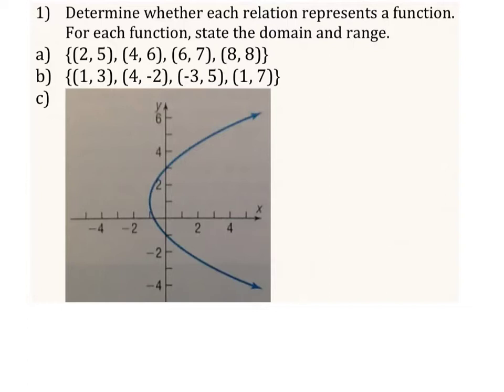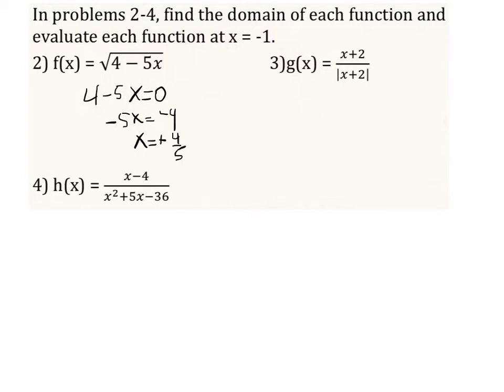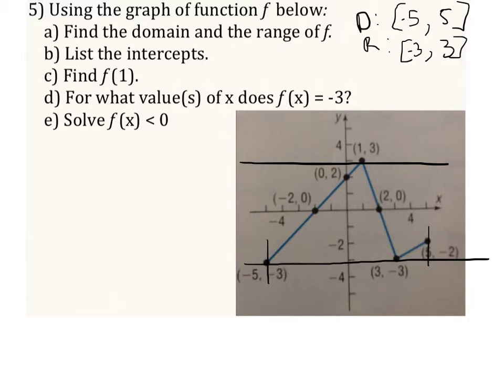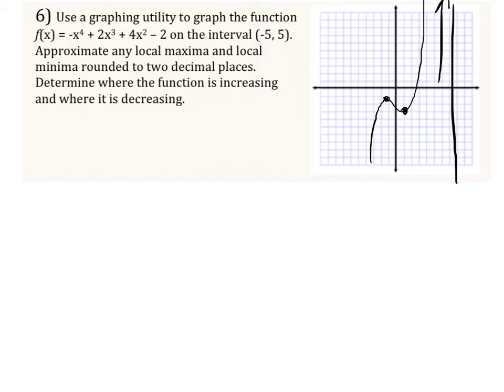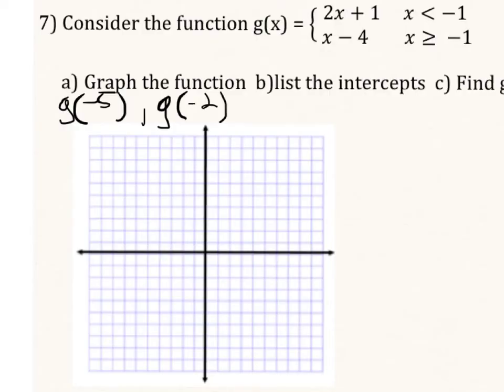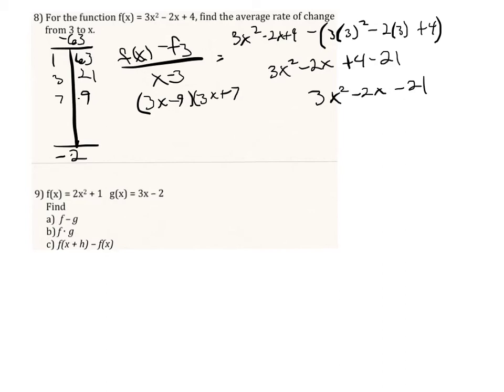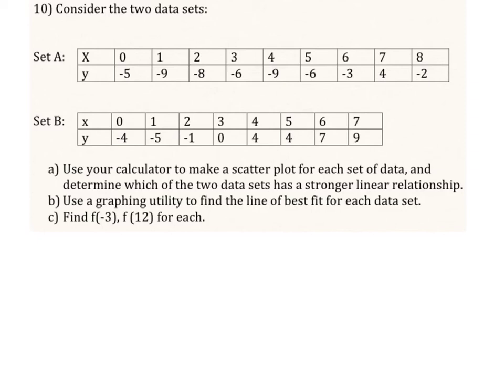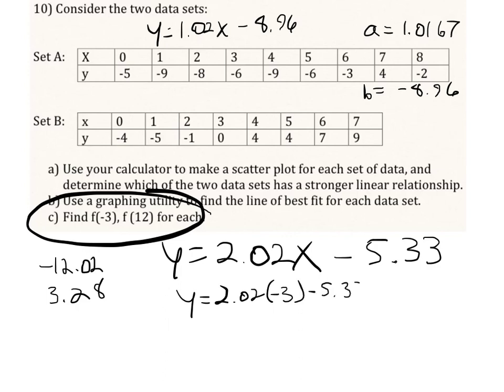Functions Unit Review